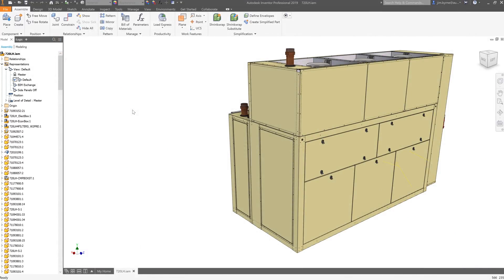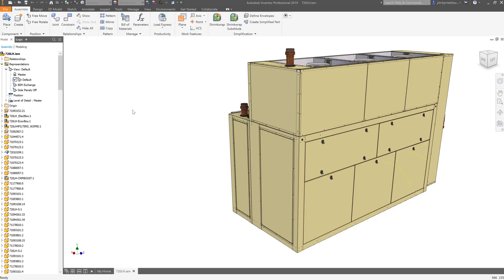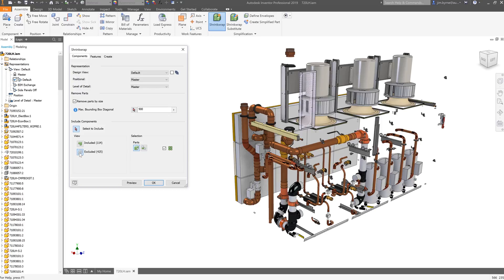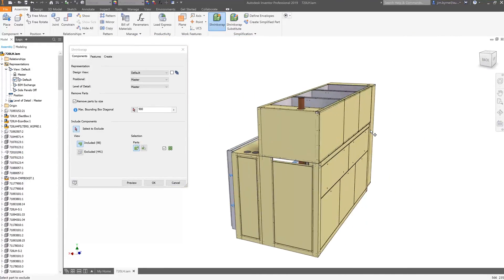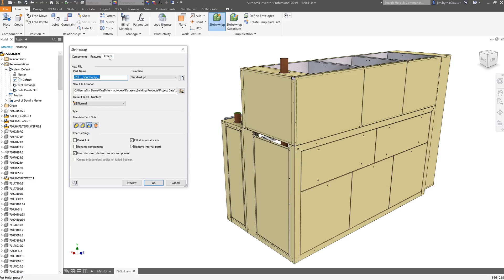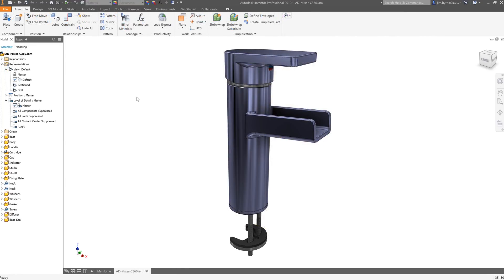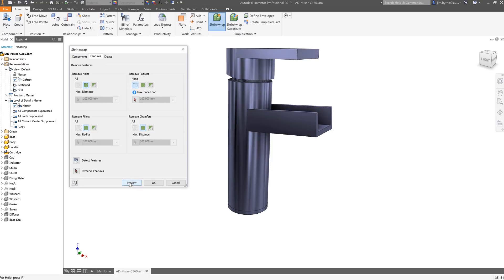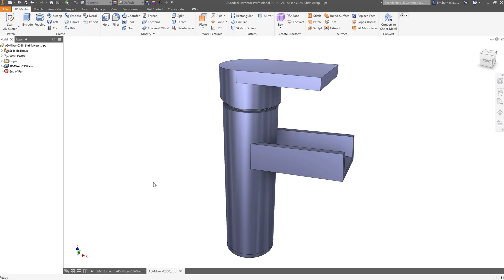Quick Tip - Shrinkwrap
Looking to create a Revit family file, or simplify a design for simulation? The shrinkwrap command in Autodesk Inventor is the perfect tool for the job.